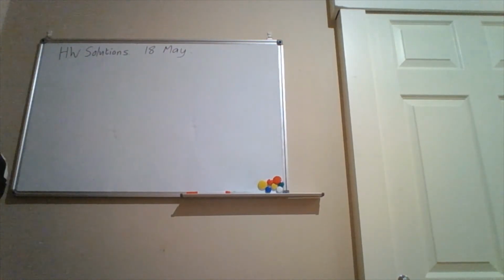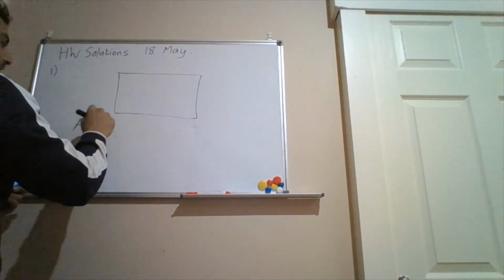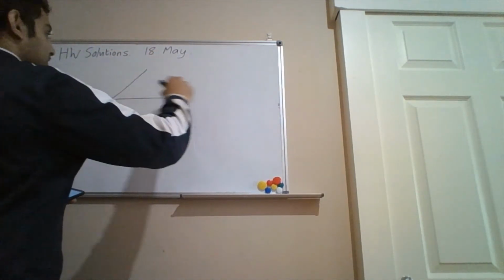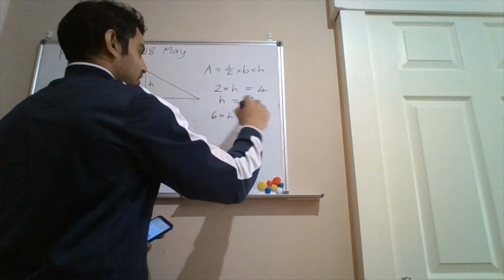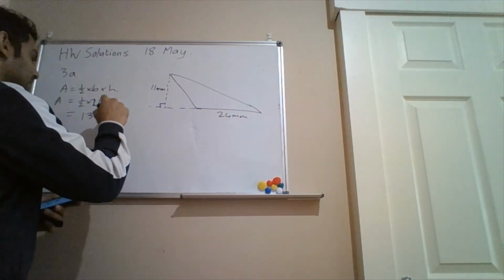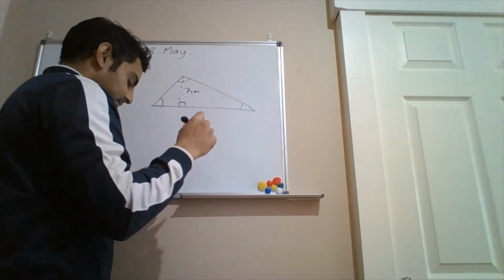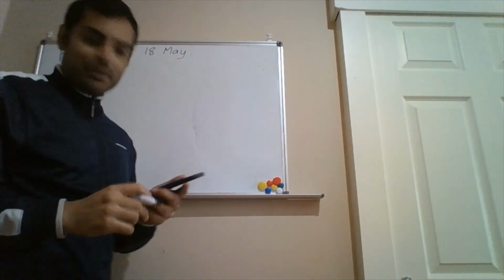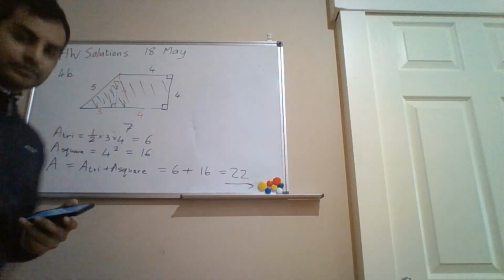1 gr9 ML HW solutions 18 May